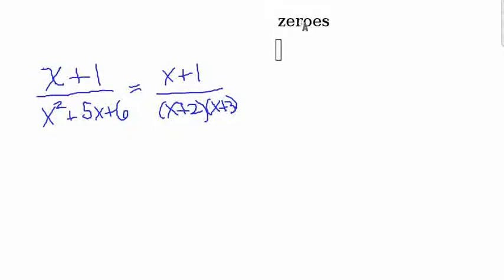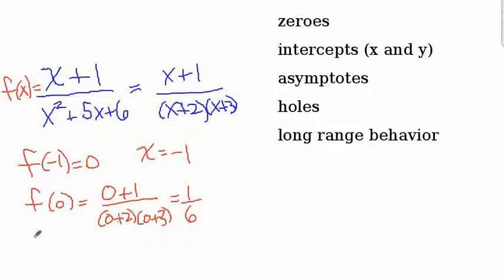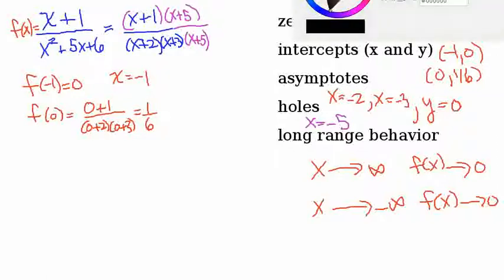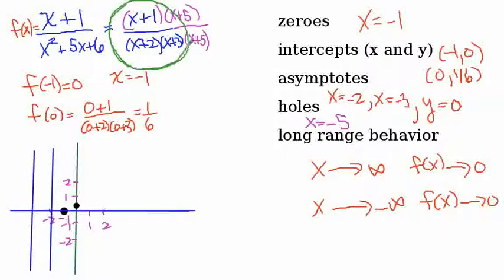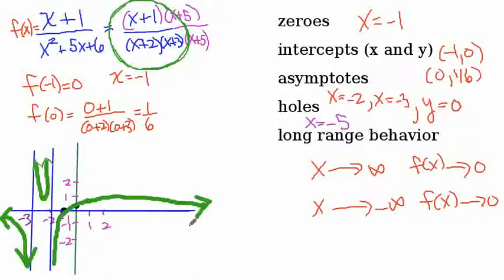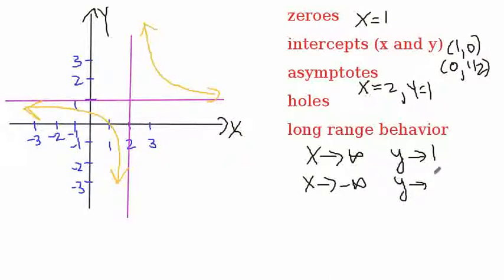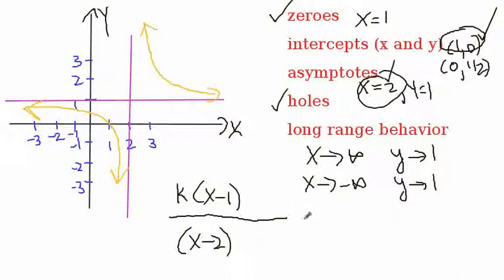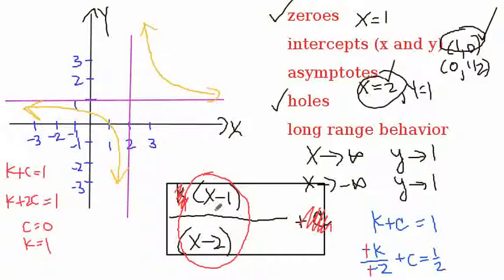Philfour Precalculus : Rational Functions - Graphing